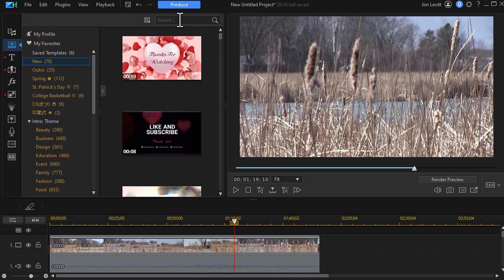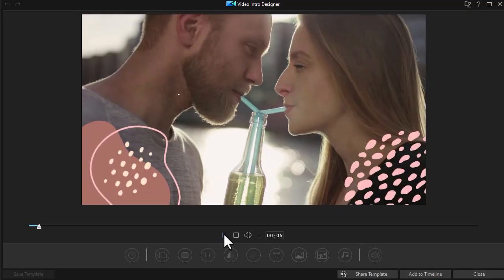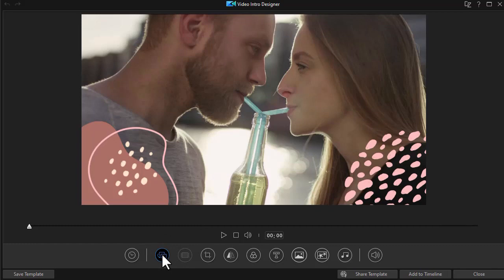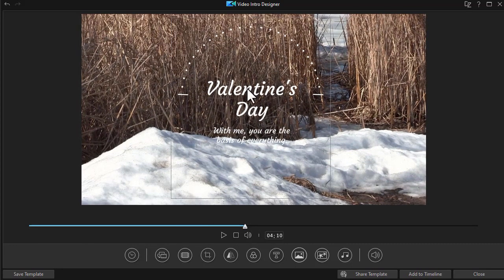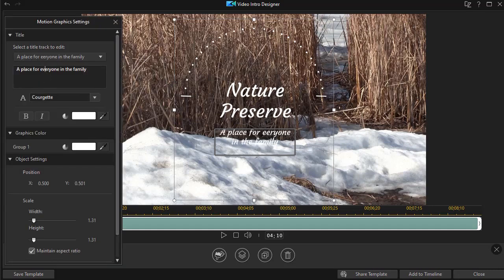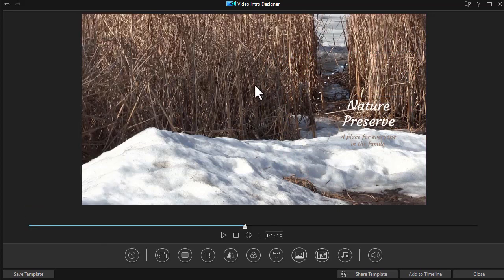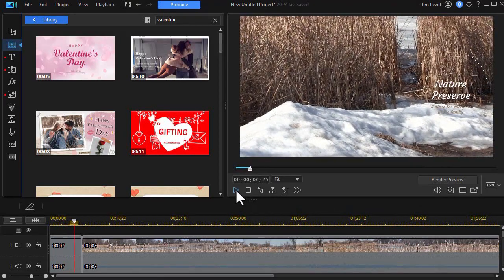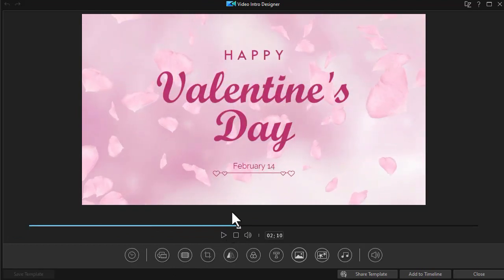Customizing unlikely video intro and outro elements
If you have a recent version of PowerDirector you can choose from thousands of intro and outro packages for your production. Sometimes the selections seem irrelevant for your purposes. But because we can customize these components, some of the most unlikely ones can prove useful. We show you how to use one for a very different purpose in this tutorial.